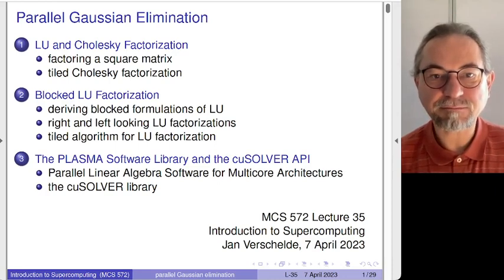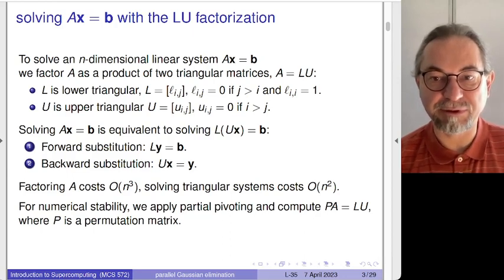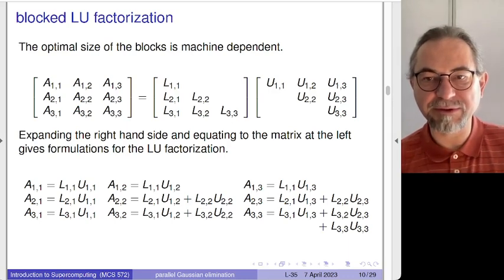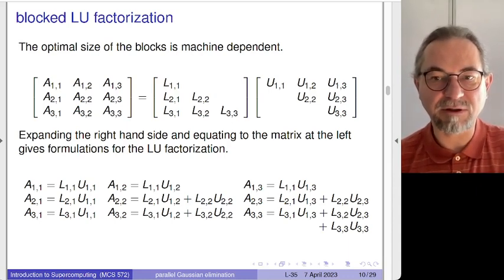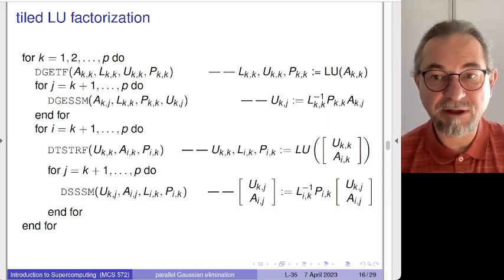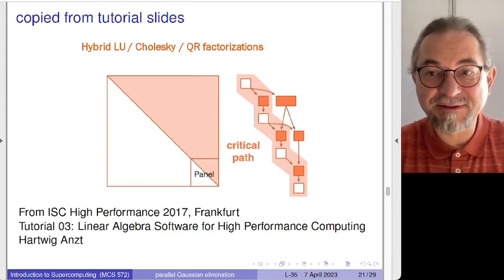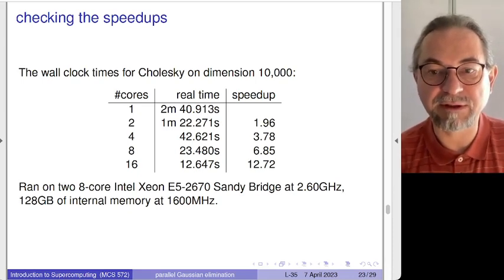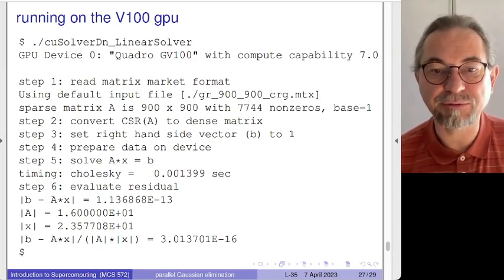Parallel Gaussian Elimination on parallel shared memory computers and graphics processing units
The formulas to solve a linear system in parallel on shared memory computers are derived.  For optimal memory movements, the matrices of the linear systems are tiled.  The tiles are processed by a left looking algorithm, as introduced by the PLASMA software.  The lecture ends with a short demonstration of the cuSOLVER library which solves linear systems on an NVIDIA GPU.